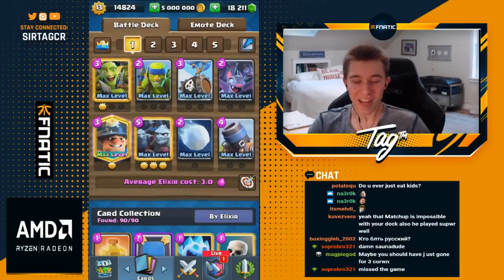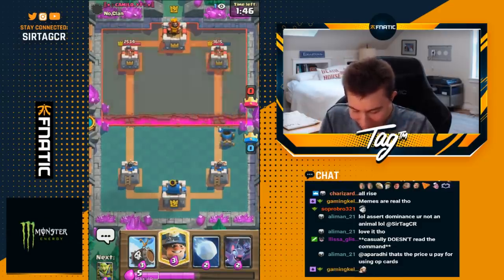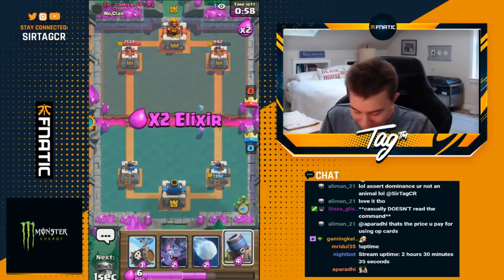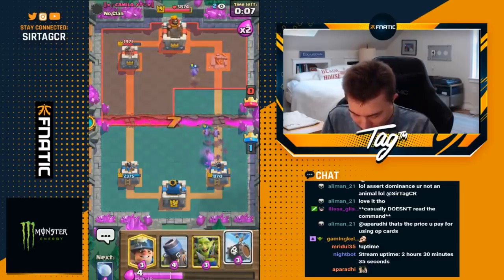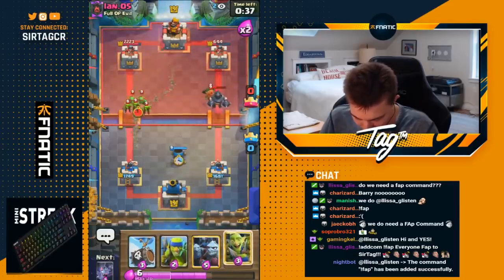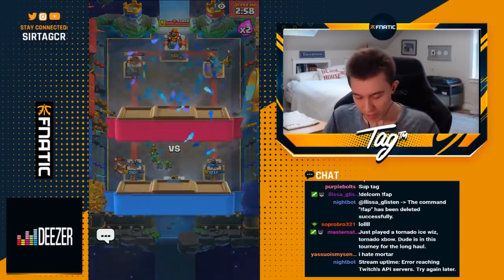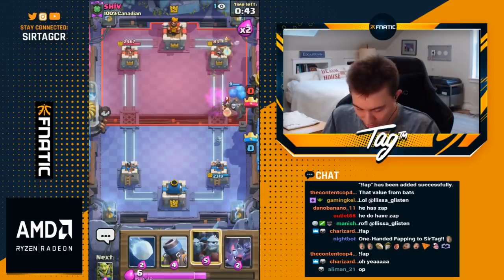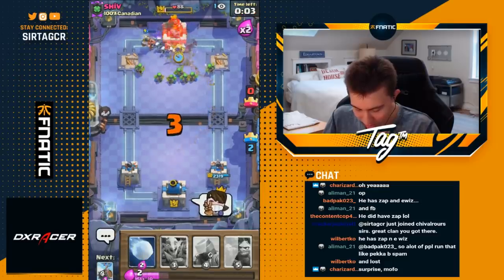FASTEST MORTAR CYCLE DECK I'VE EVER PLAYED! — Clash Royale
Fastest Mortar Cycle Deck | SirTagCR - Clash Royale

In this clash royale mortar bait deck gameplay, I played the clash royale fastest mortar cycle deck I've ever played! This clash royale mortar deck has the snowball and the skeleton barrel, which are very underappreciated cards. The clash royale mortar bait decks in the game don't use this fast of a cycle because they typically will have fireball or a big spell but this doesn't; it is the clash royale fastest cycle mortar deck. I love clash royale fast cycle decks because they allow you to outplay and out maneuver your opponents with quick reaction plays. I love this clash royale mortar trophy pushing deck for laddering or as a 12 win deck in clash royale grand challenge 12 wins.